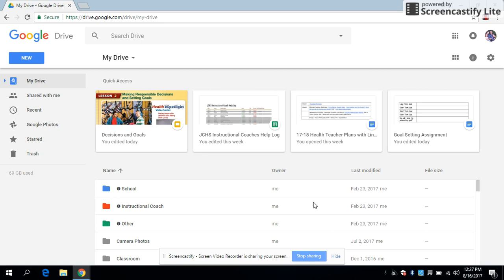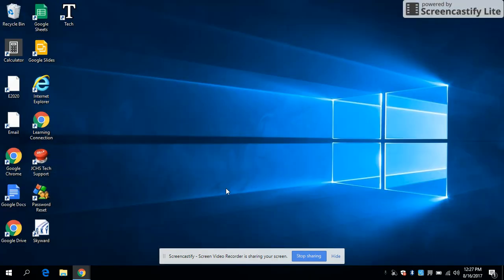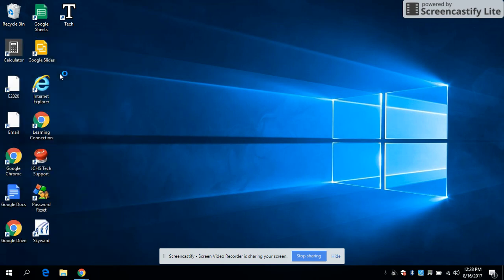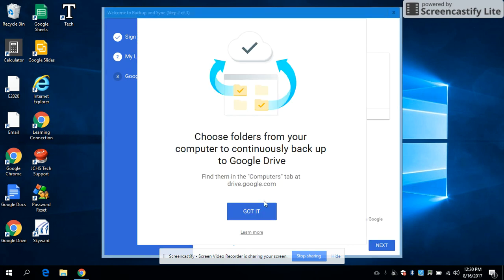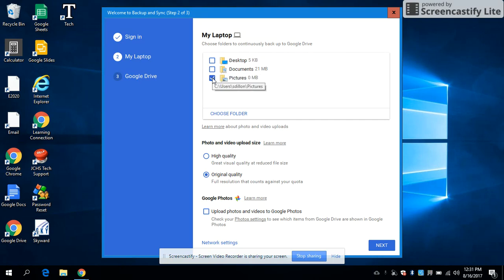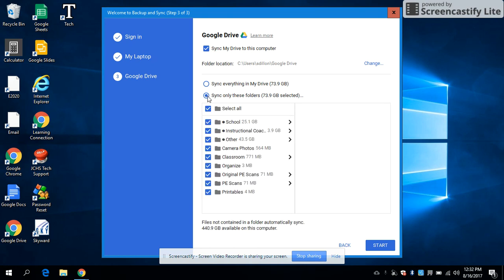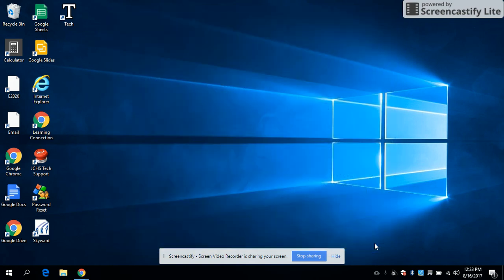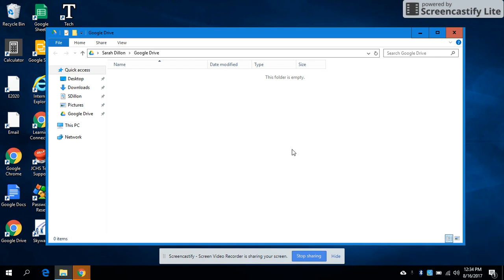Google Backup and Sync